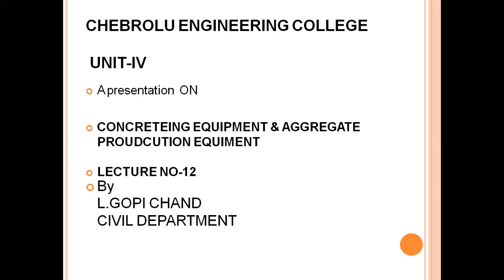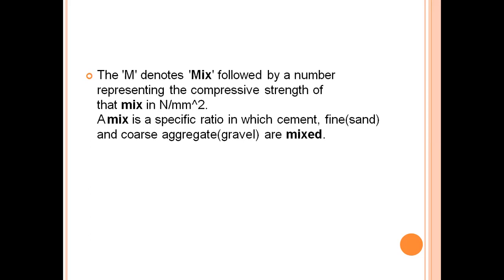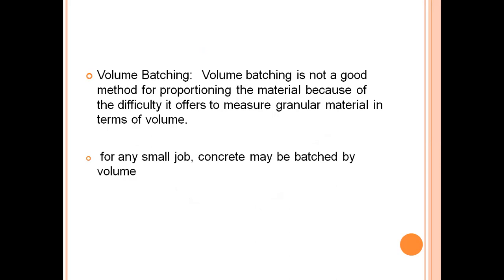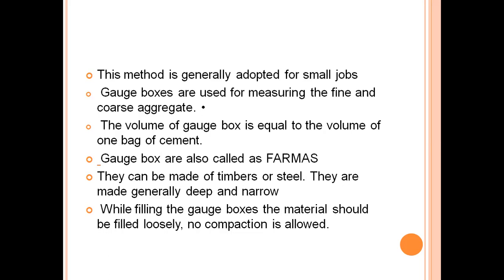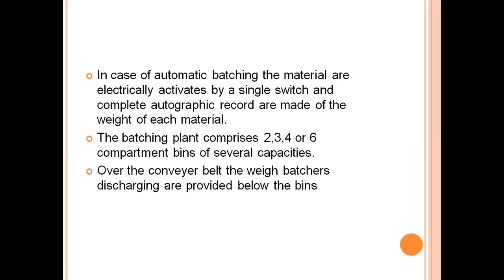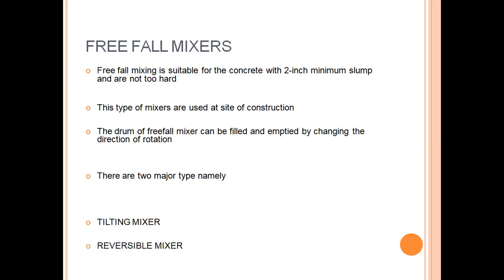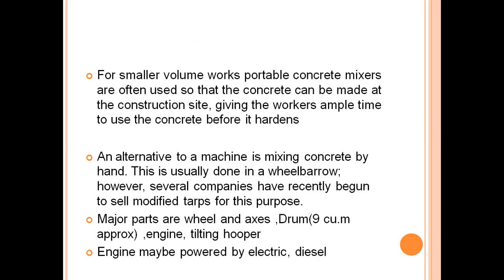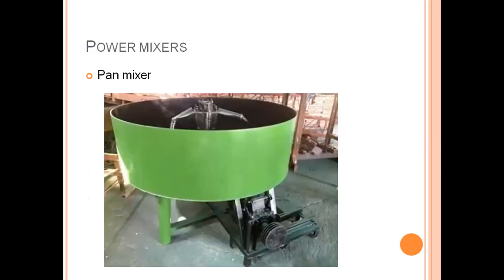JNTUK R16 IV IVIL SEM2 CTM UNIT NO4 ONCRETING EQUIPMENT LECTURE NO 12